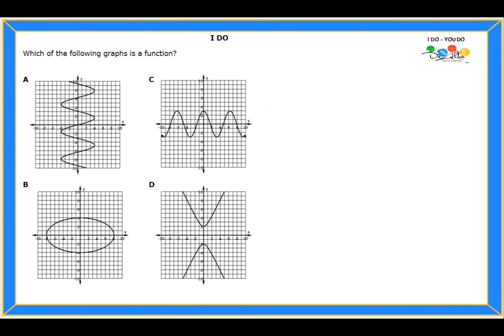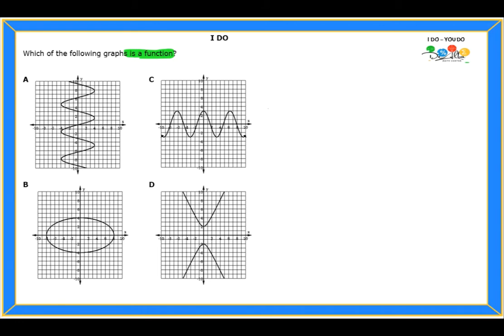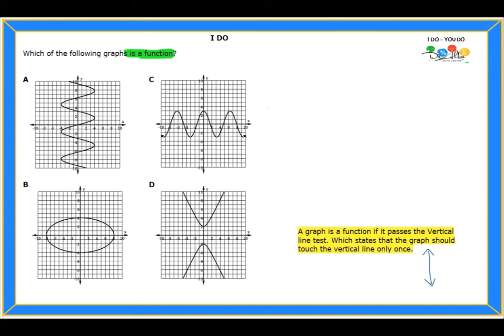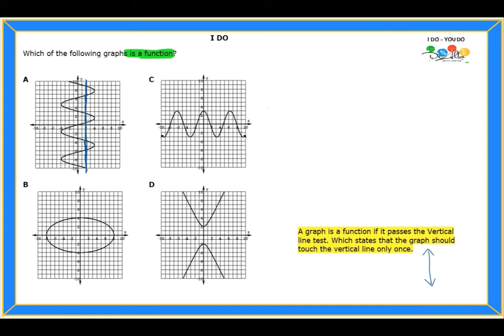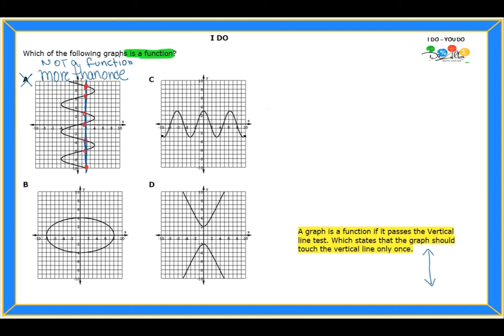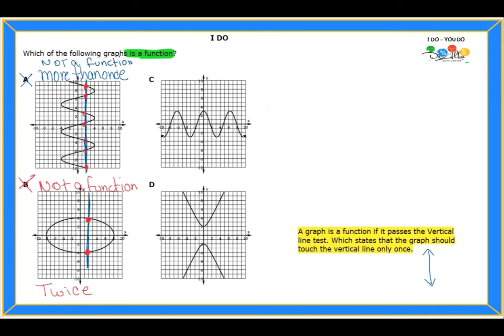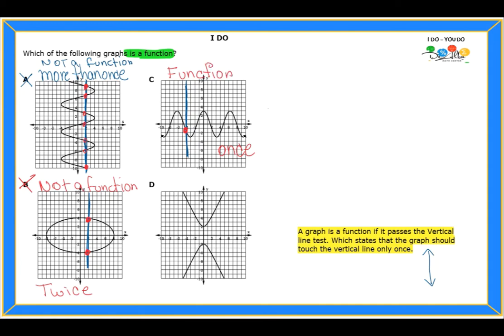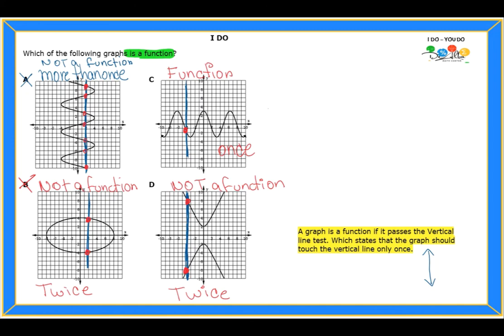8.5 (G) Question 13 - I Do - You Do (English)